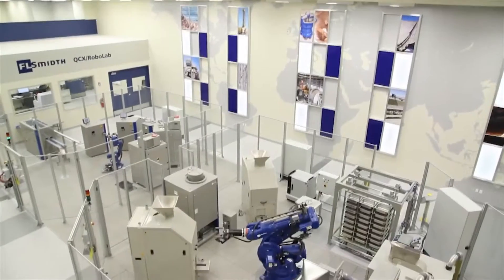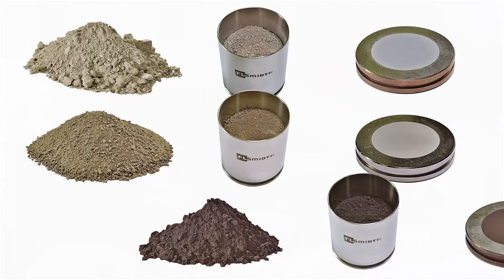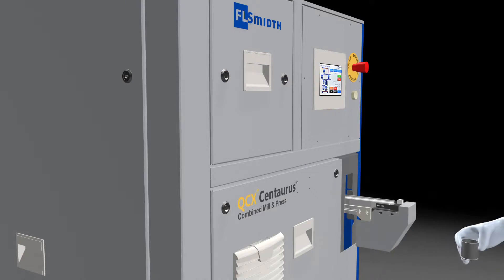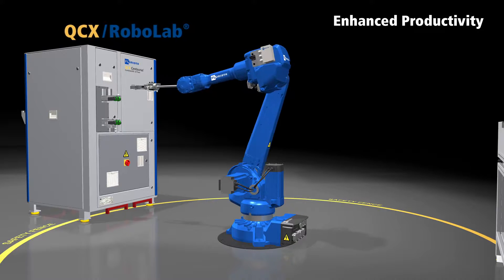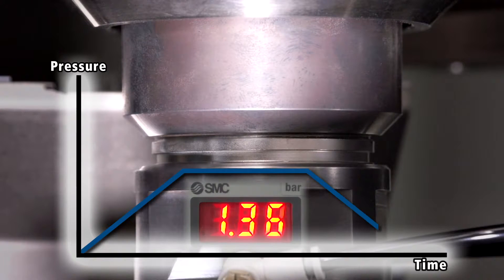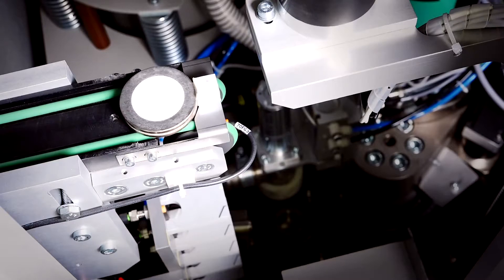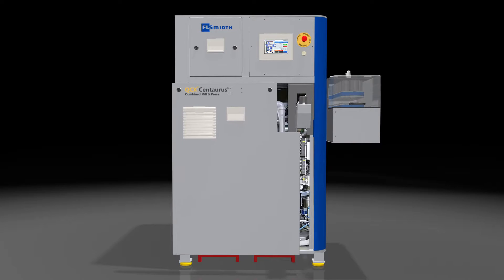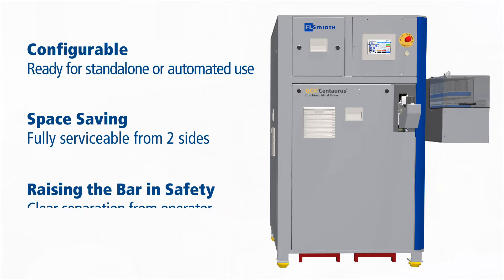FL Smidth Automation - QCX® Centaurus™ All In One Combined Mill & Press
FL Smidth Automation
QCX® Centaurus™ All In One Combined Mill & Press